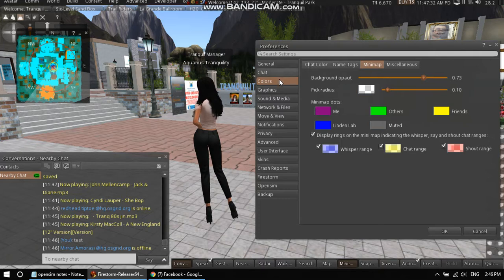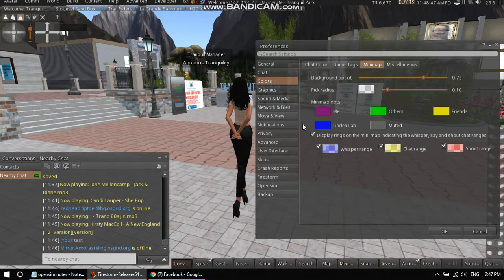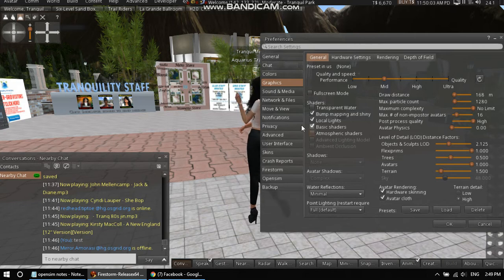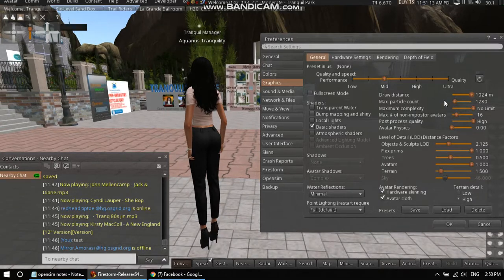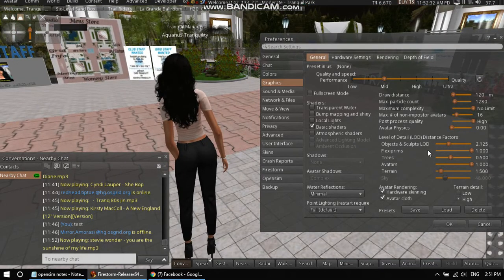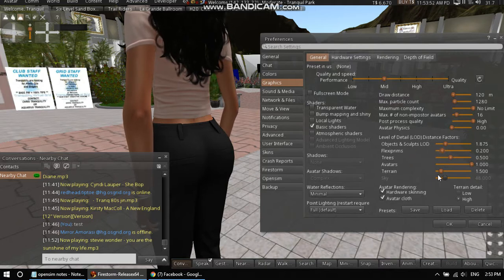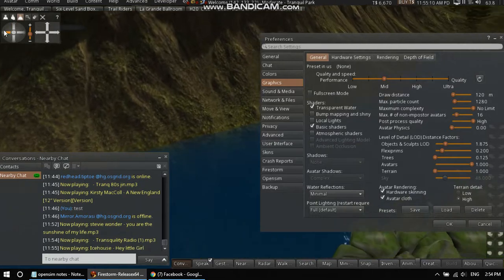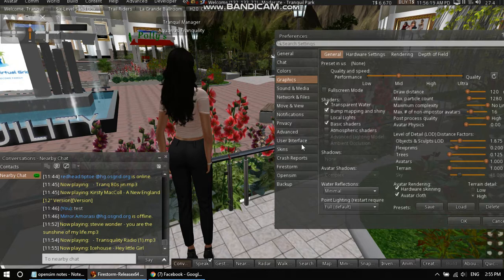Firestorm Viewer Preferences 2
(Tranquility Radio you can add to
your sound tab in about land on your region if you want)